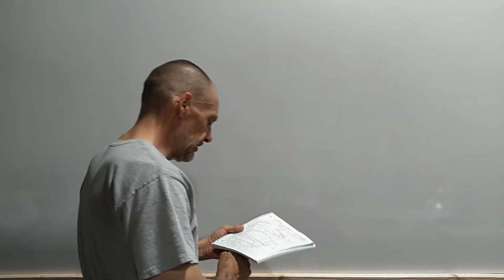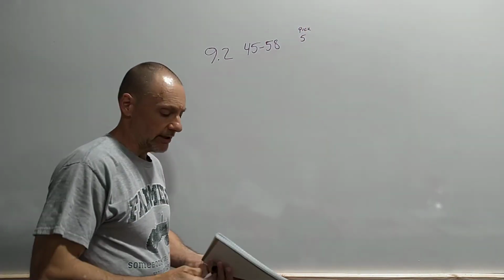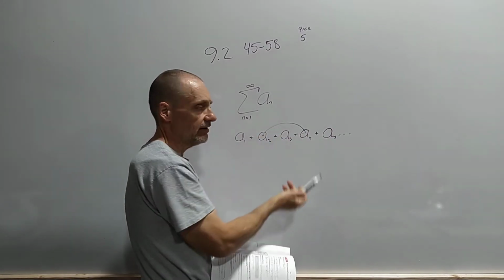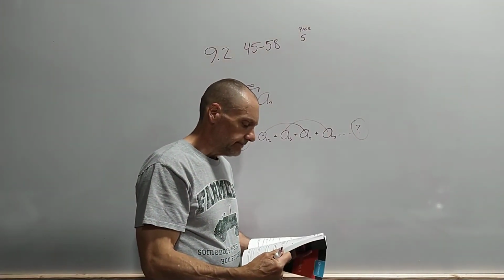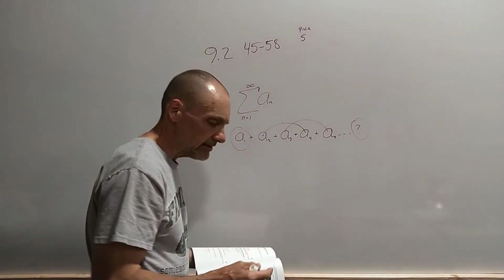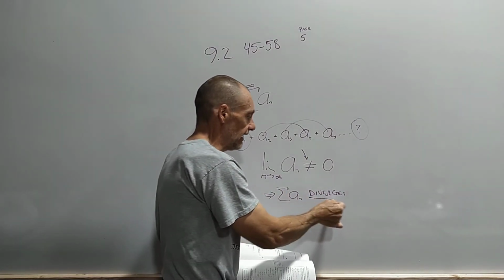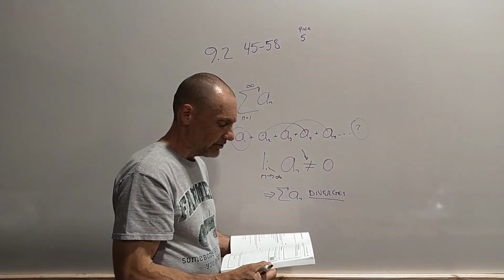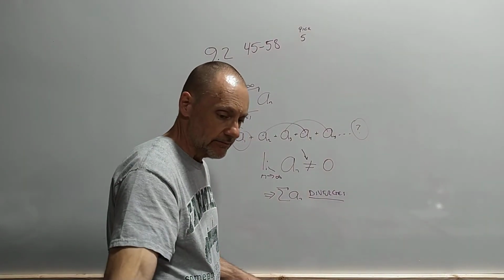Calculus 2: 9.2 Series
A very quick introduction to 9.2.